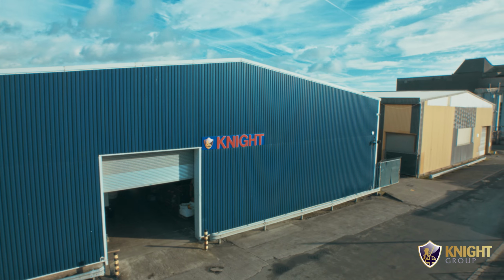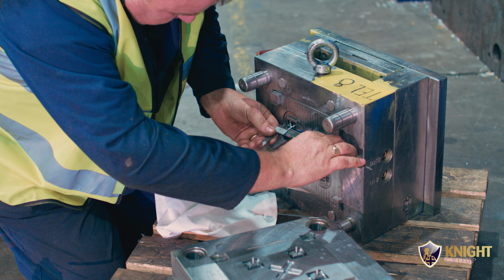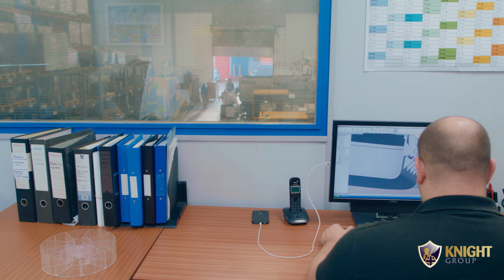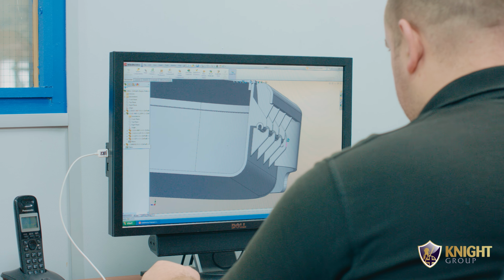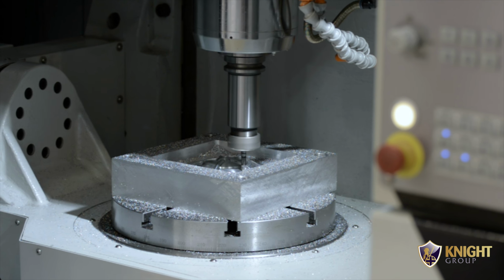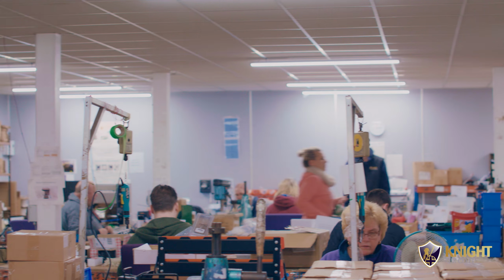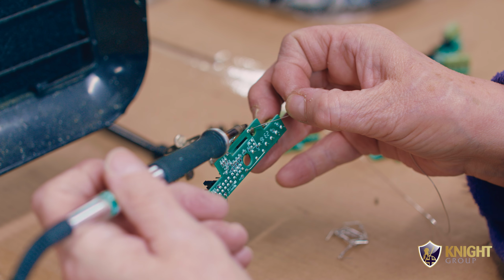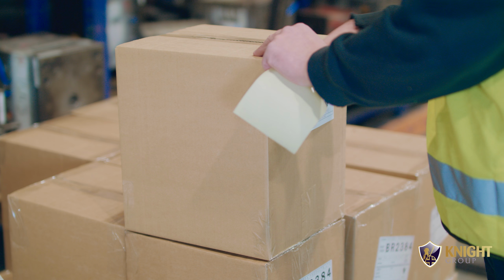Knight Manufacturing Group - UK Injection Moulding Services & Much More!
A short promotional of KMG's manufacturing capabilities. Knight Manufacturing Group encompasses the following three companies:

Knight Fire & Security Products Ltd
--Market leading security system ancillaries

Knight Precision Tooling Ltd
--Part tooling, design & various metalwork

Knight Precision Moulding Ltd
--Injection moulding of plastic components

We are a small, professional team looking forward to working with you from concept to shipment of finished products - as well as everything in between!